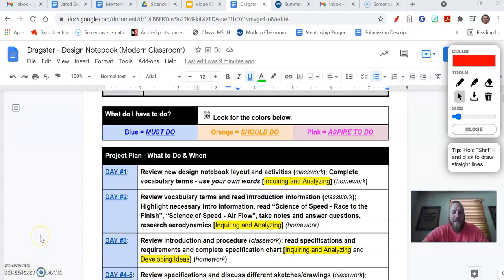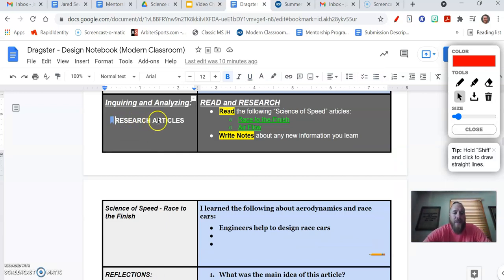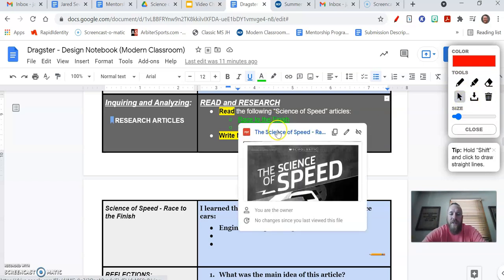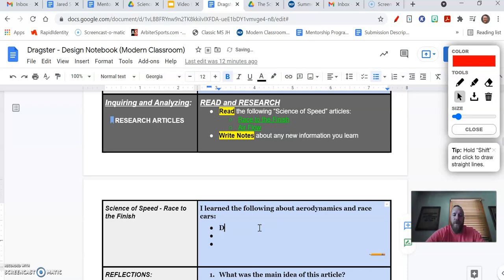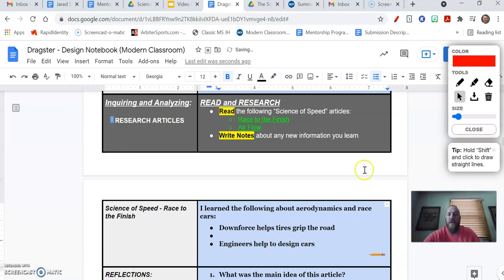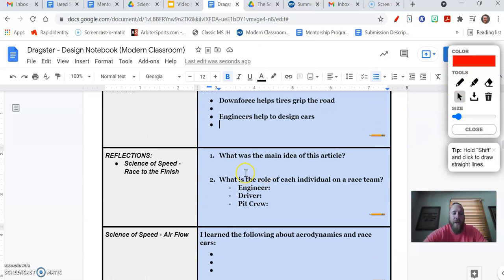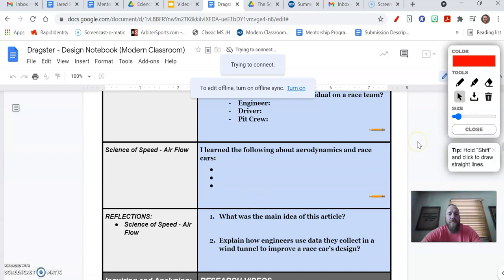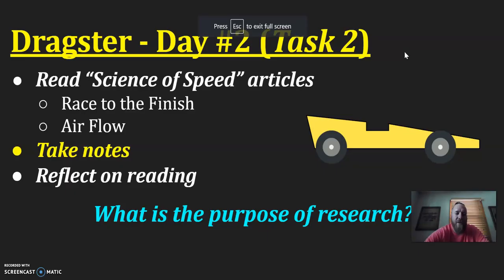Dragster - Day #2 (Task 2): Science of Speed Research Articles